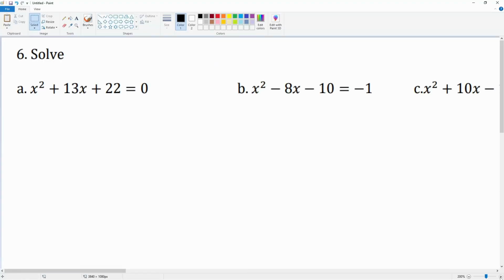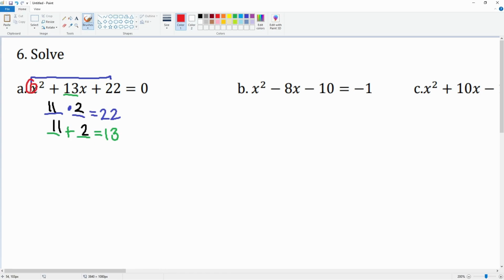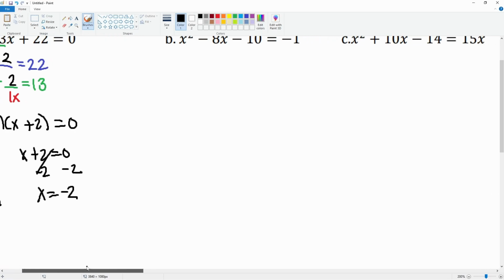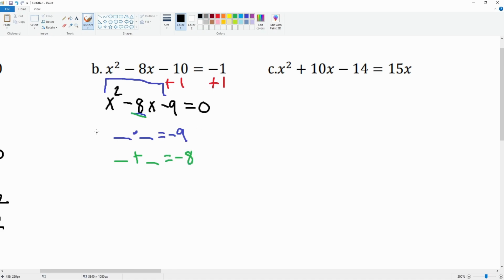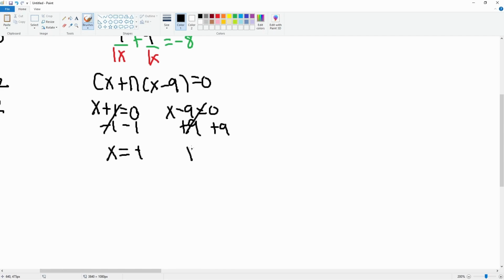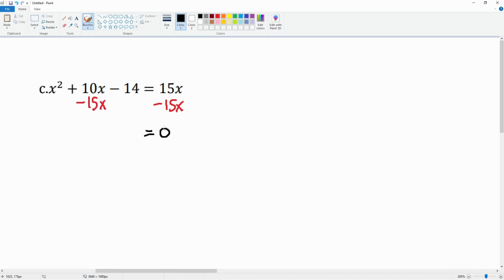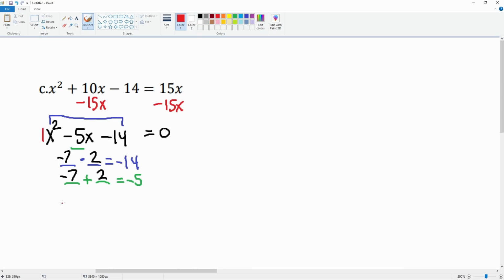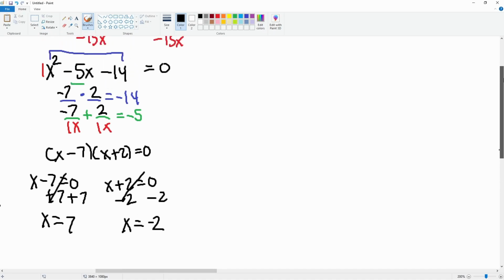Chapter 10 Problem 6 Solve by Factoring a Trinomial when a is 1